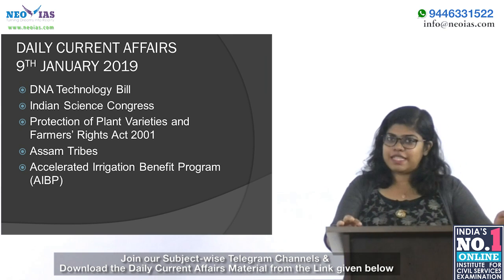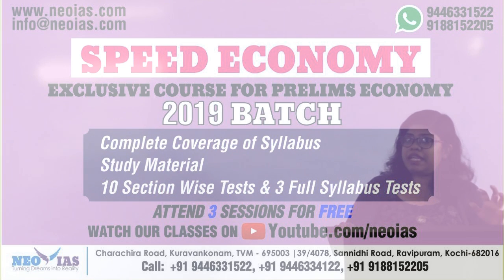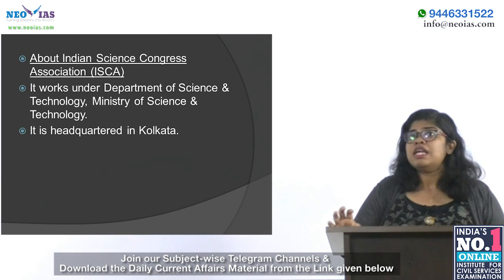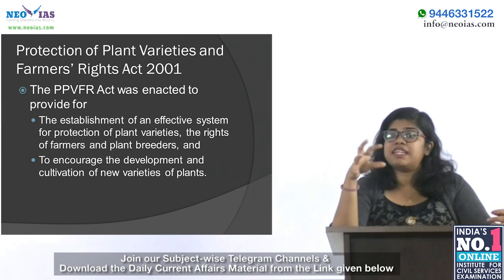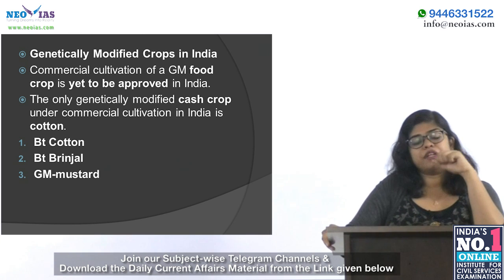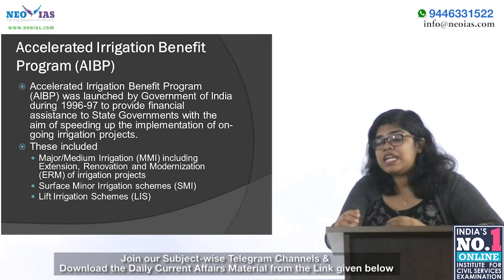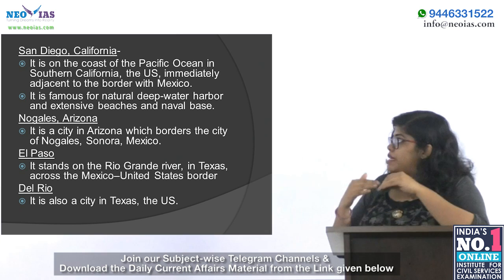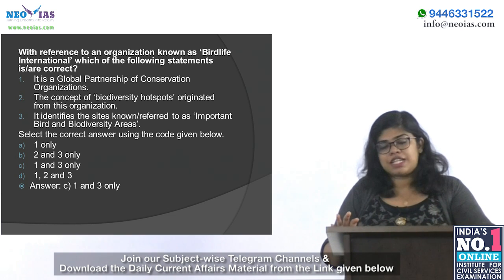DAILY CURRENT AFFAIRS | 9th JANUARY 2019 | UPSC CSE PRELIMS 2019 | EKAM IAS